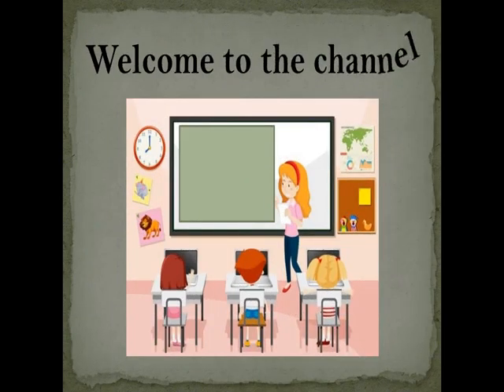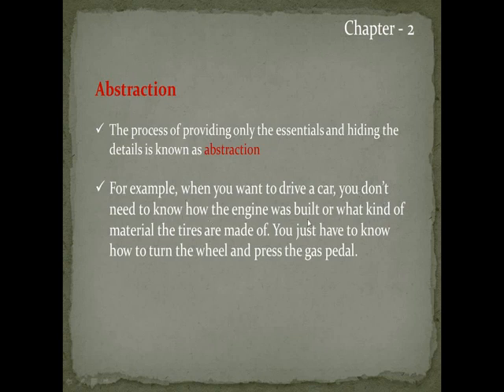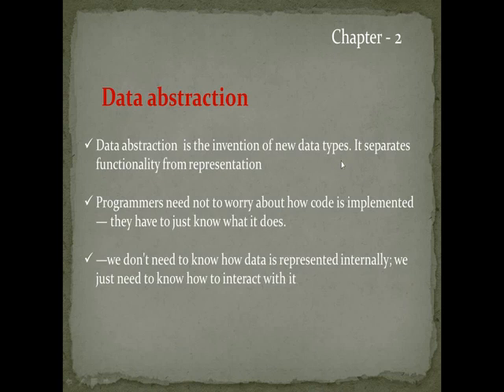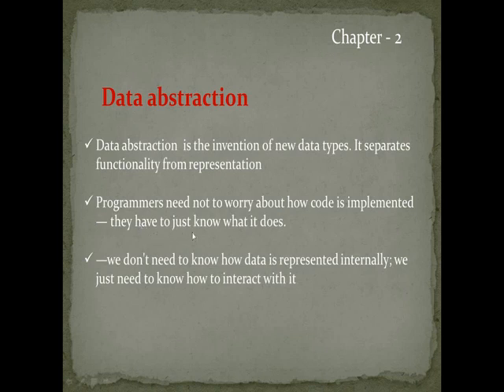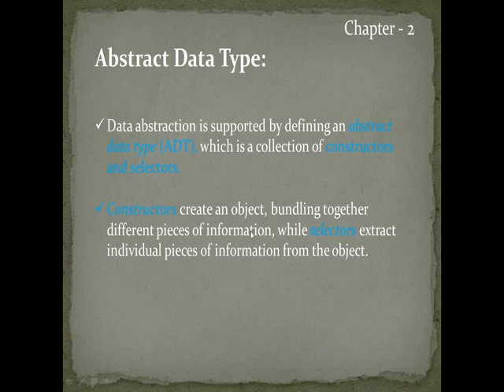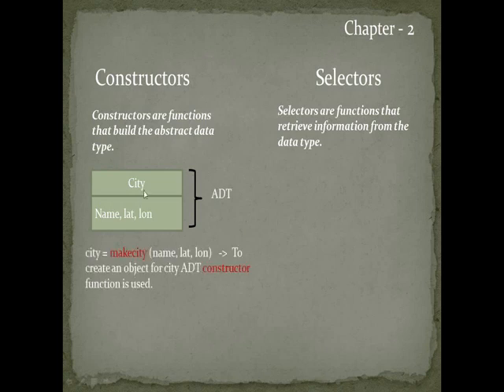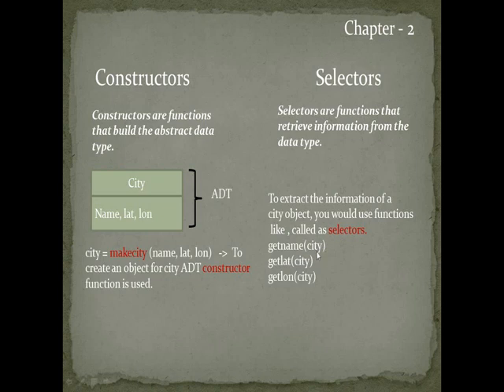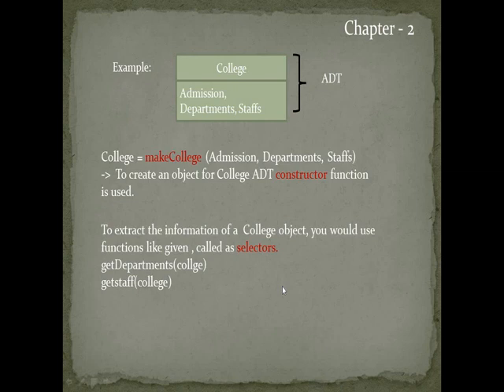TN 12th std computer science, Chapter-2 Data Abstraction(part - 1)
Hello students,  Here 12th std syllabus is explained in a easy way.

Note: This channel name is changed to "Eternal Easy Education".

TN 12th computer science, Chapter - 2 Data Abstraction(part 2)